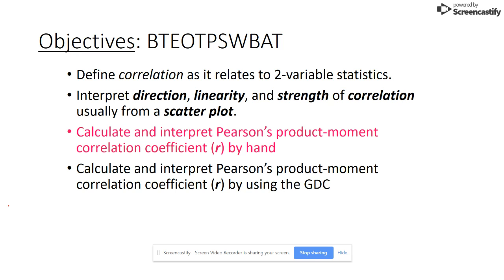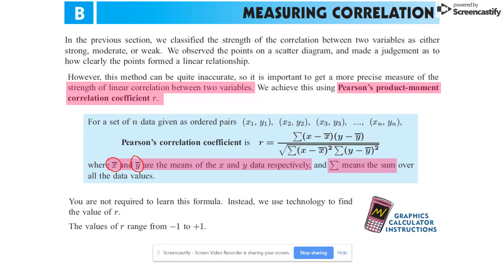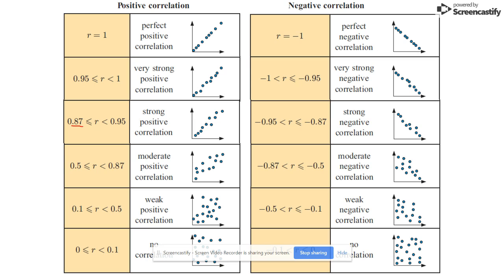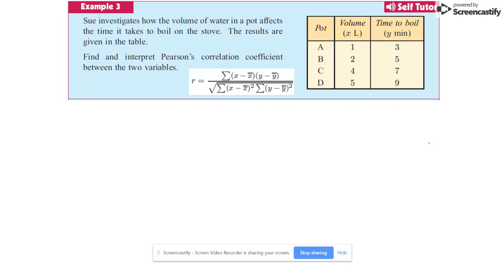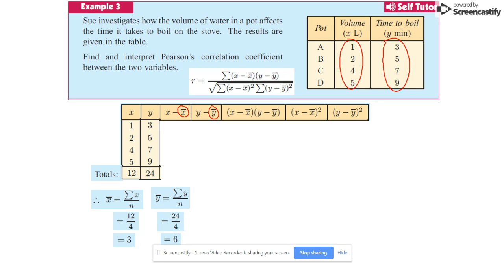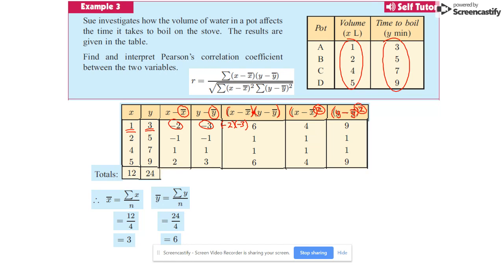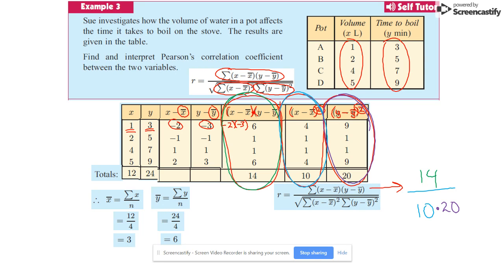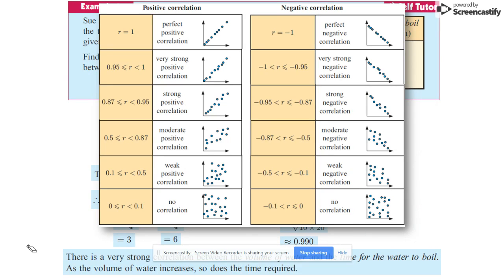Ch 11B - Calculating "r" By Hand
How to calculate "r" by hand with a table.